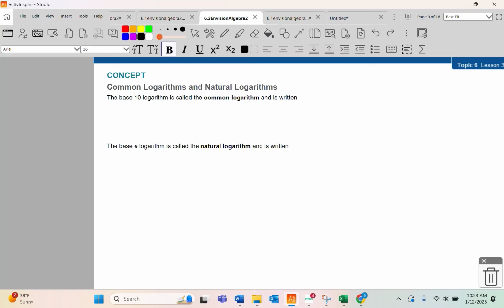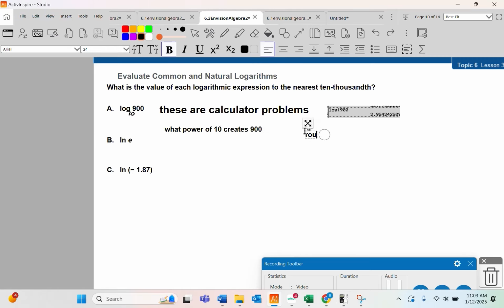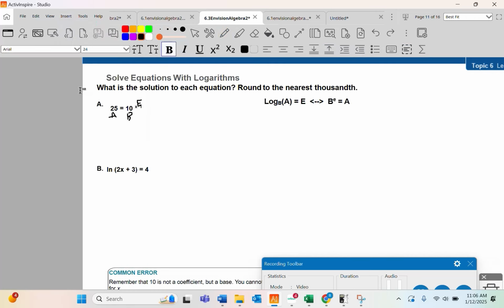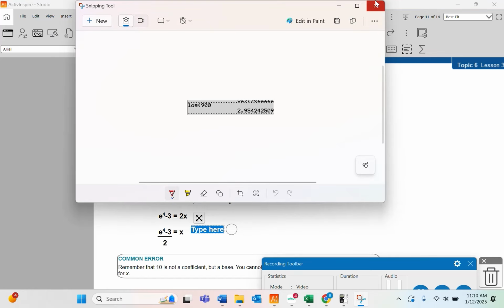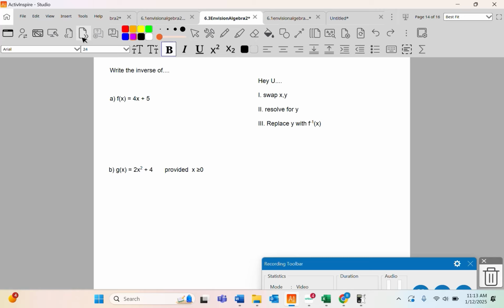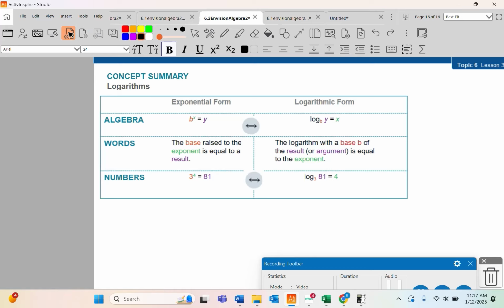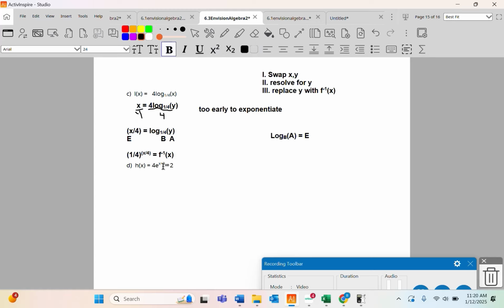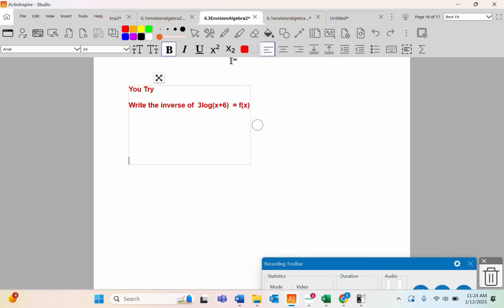6.3 Pt2 Basic Logarithms and inverses